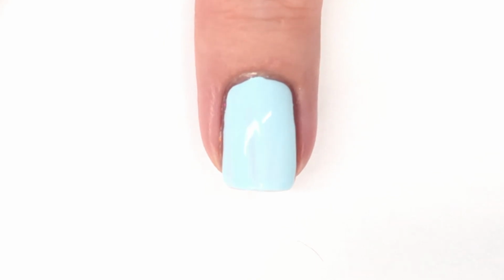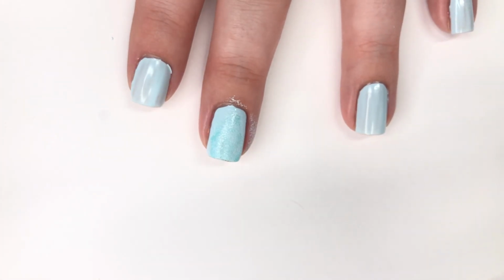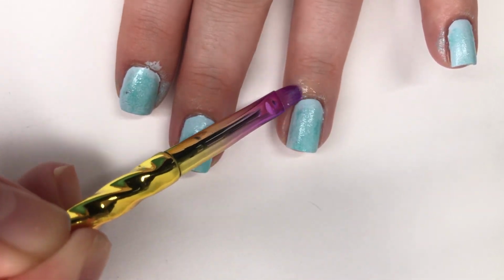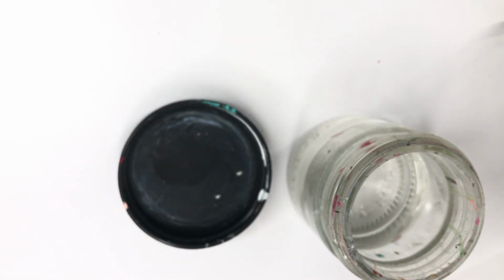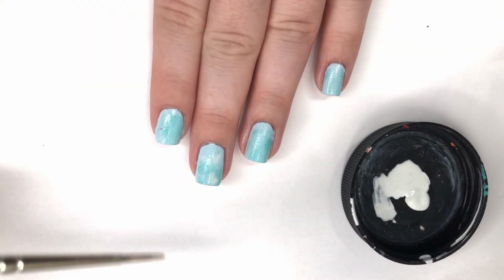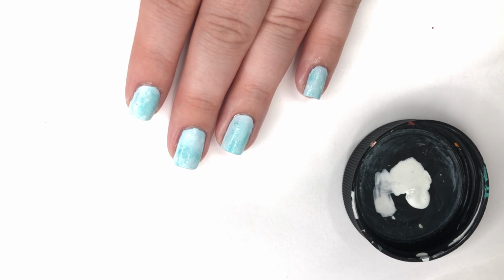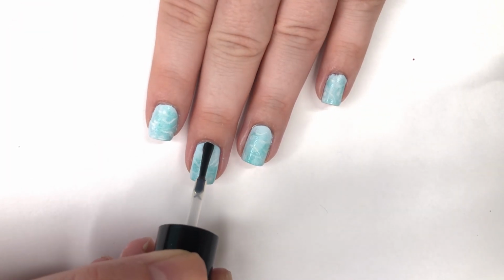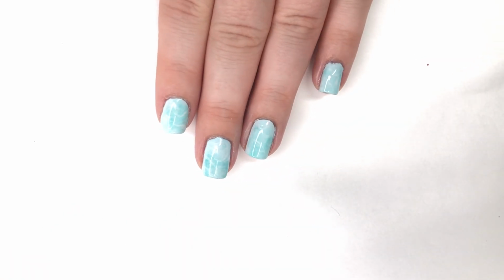Pool Water Nail Tutorial | 25 Sweetpeas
Summer Feeling Nails !!  (Watch in HD)

Starting a new Summer inspired mini series called the Summer Feeling Series! Today we are starting off with creating pool water nails because it will be a needed base for another mani coming soon! :)

Heroine NYC - Son of a Beach

Heroine NYC - Peek a Blue

Water

Top Coat

Youtube Library